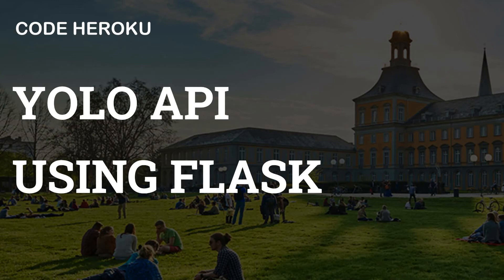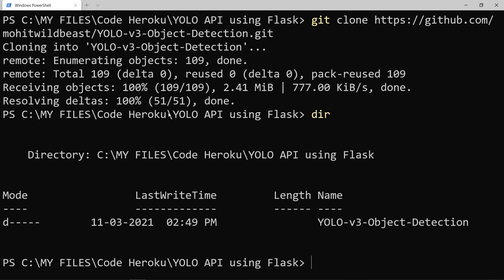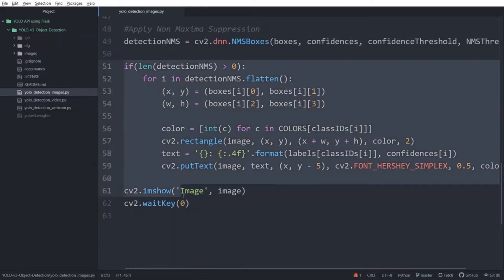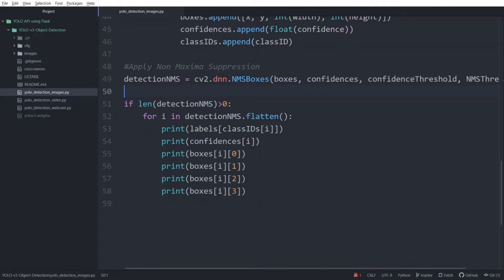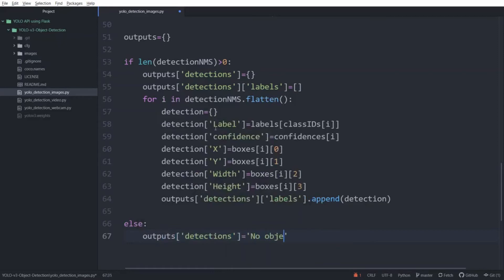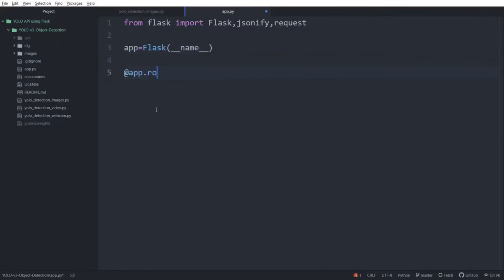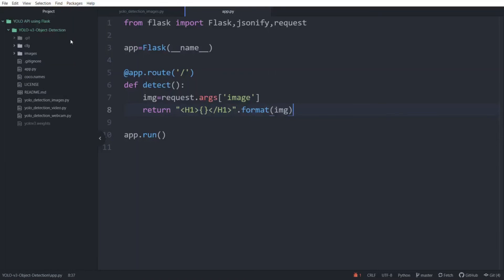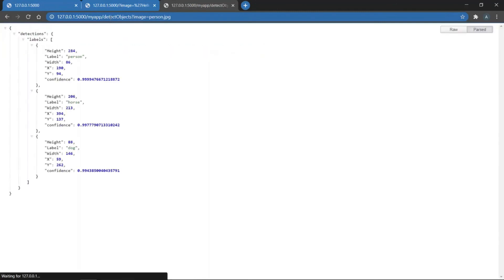Build Object Detection API with YOLO v3 and Flask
API is the acronym for Application Programming Interface, which is a software intermediary that allows two applications to talk to each other. Flask is a web framework, it’s a Python module that lets you develop web applications easily. It’s has a small and easy-to-extend core.

In this live class we go over:
0:00:00 Introduction
0:00:48 Topic Overview
0:01:16 Flask and OpenCV Installation
0:01:43 YOLOv3 Installation
0:02:56 YOLO Real Time Object Detection
0:04:13 Setting up Model in YOLOv3 using Flask